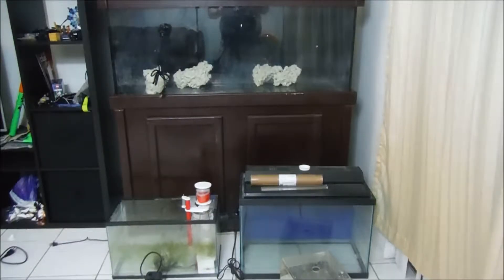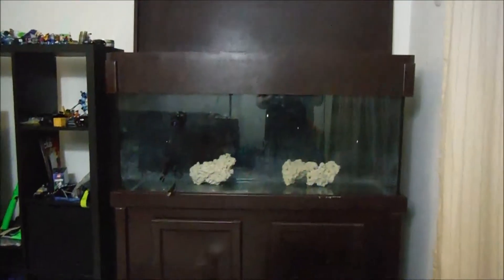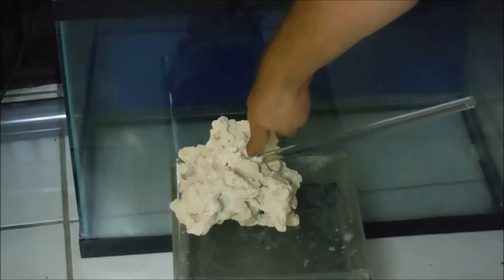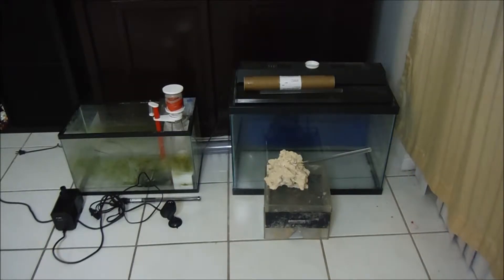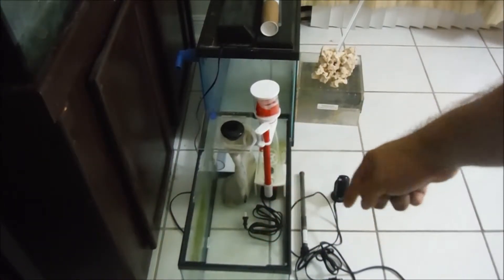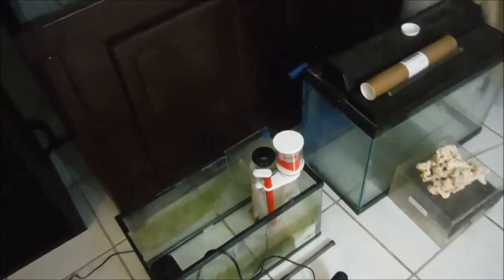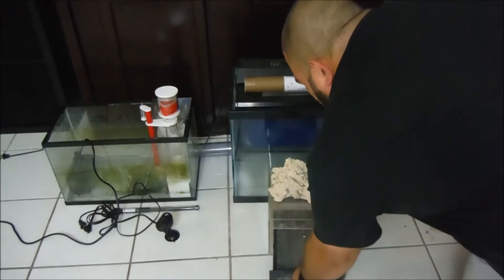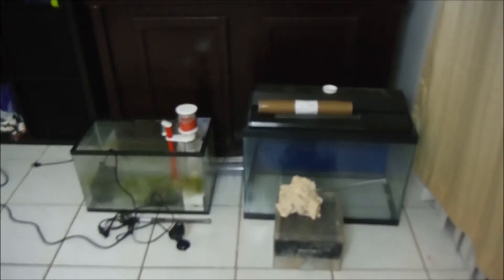Building a Reef tank part 2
A few packages came in and i want to explain the sump and give a little preview of what the next video will be about enjoy